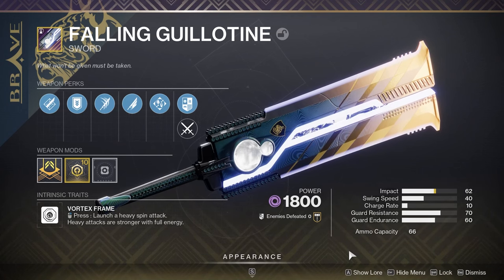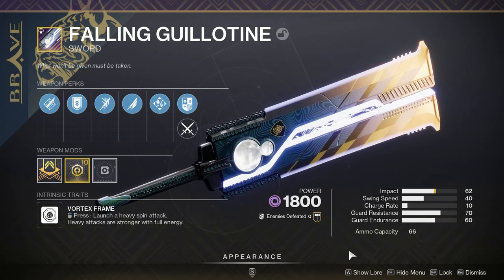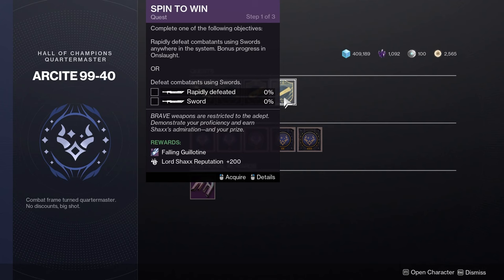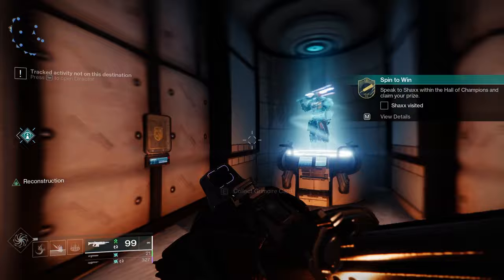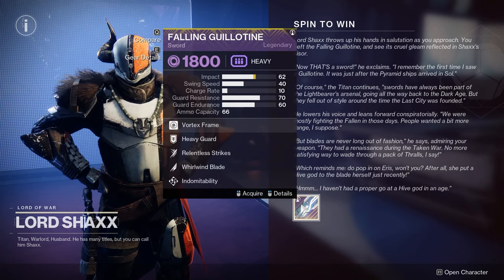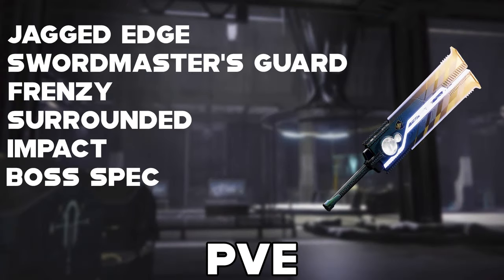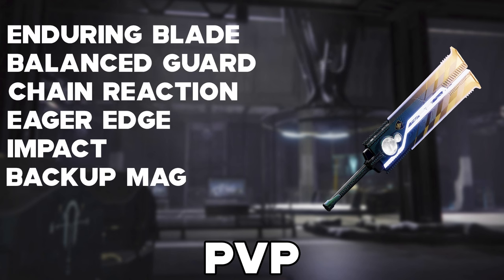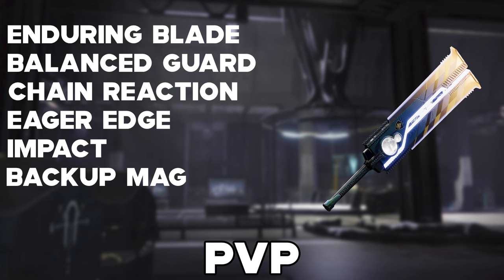Destiny 2 FALLING GUILLOTINE GOD ROLLS (Pve And PvP)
In this video I will be going over the PvP and PvE God Rolls for the new Falling Guillotine Sword in Destiny 2 Into The Light!
And I will be showing you how to get the Falling Guillotine Sword.

0:00 Intro
0:16 How To Get the Falling Guillotine
1:08 PvE God Roll
1:20 PvP God Roll